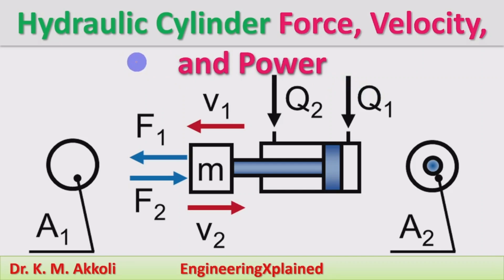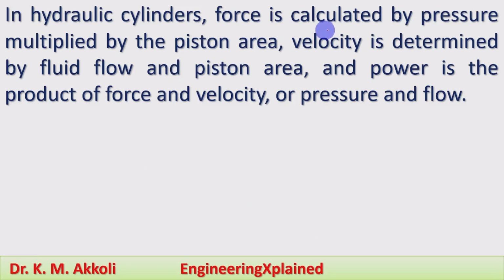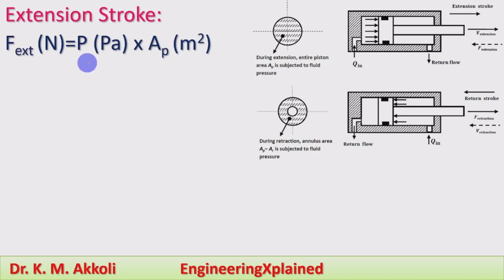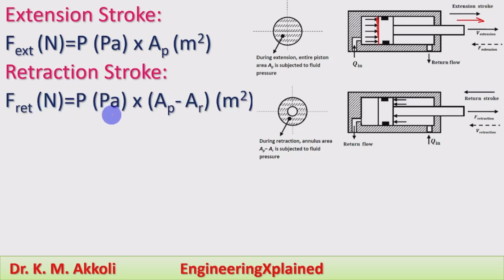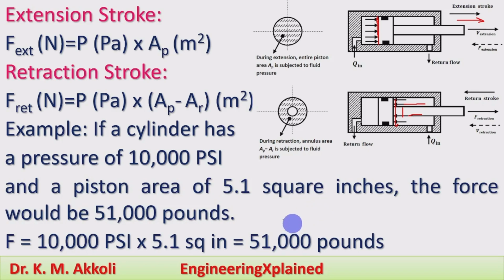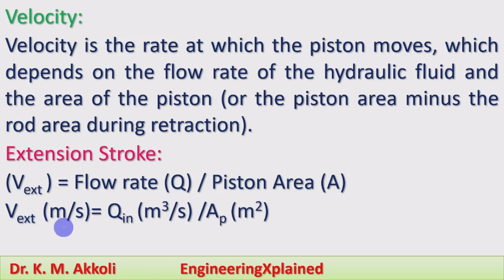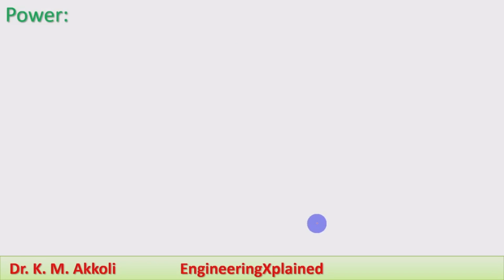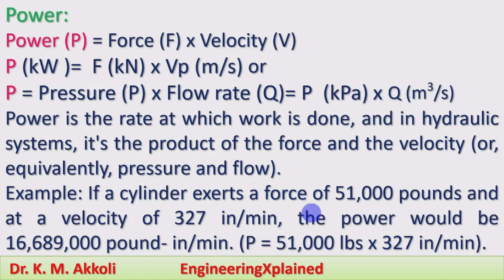Hydraulic Cylinder Calculations | Fluid Power Systems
Hydraulic Cylinder Calculations are important for choosing right hydraulic system for particular application.